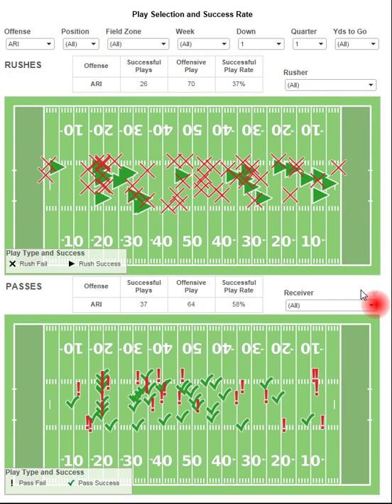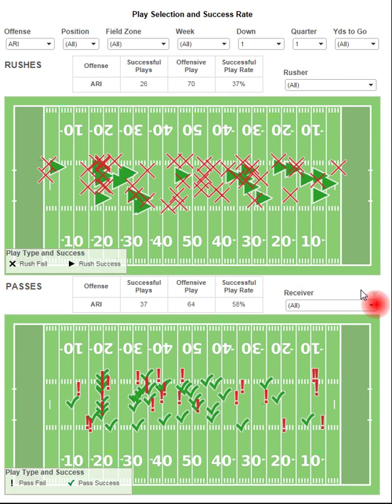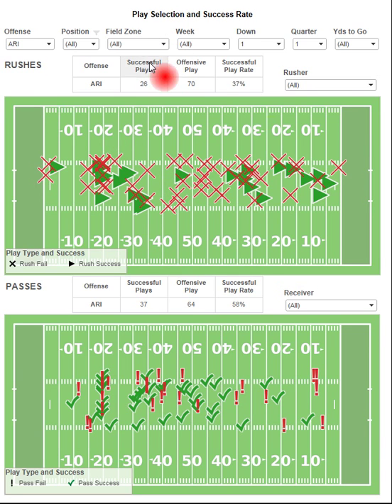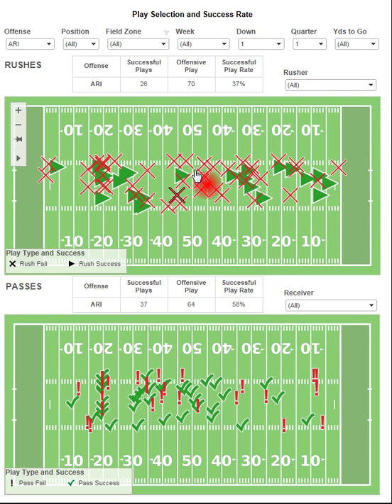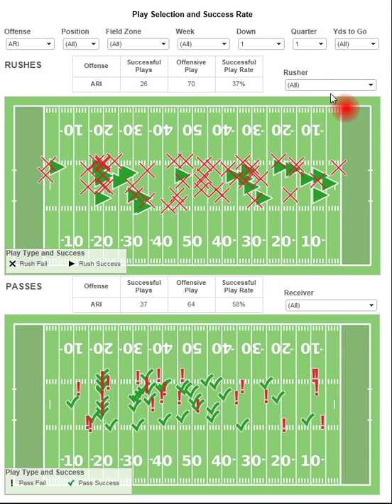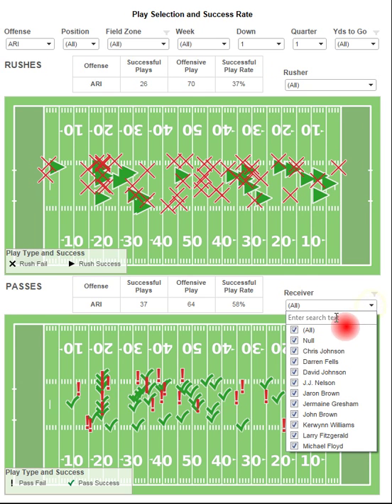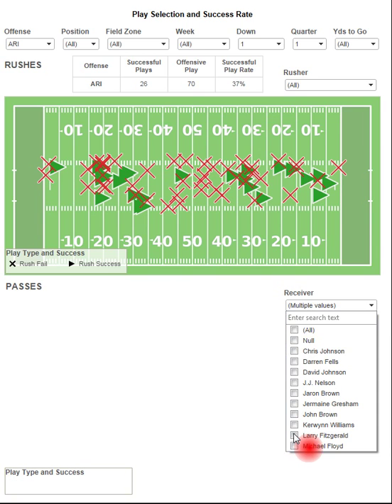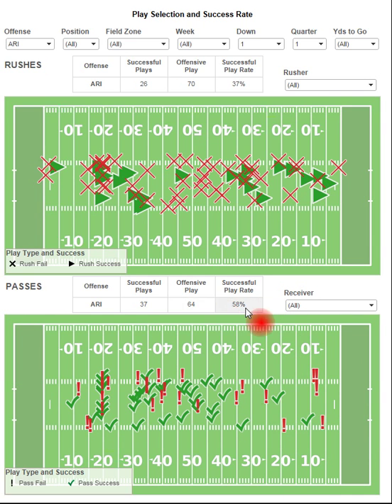Play Selection and Success Rate